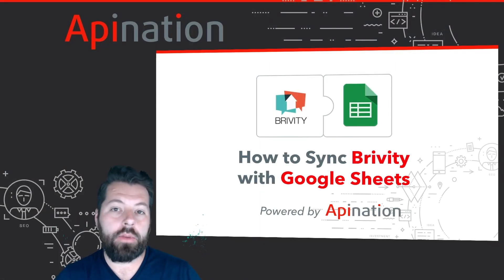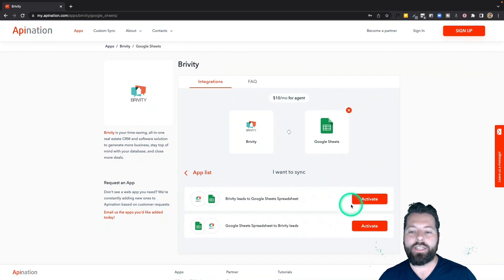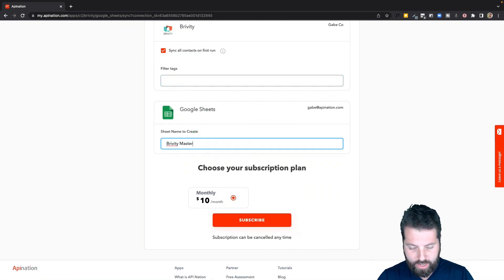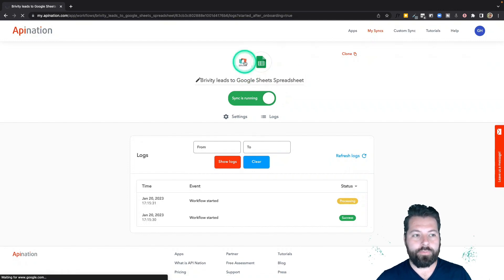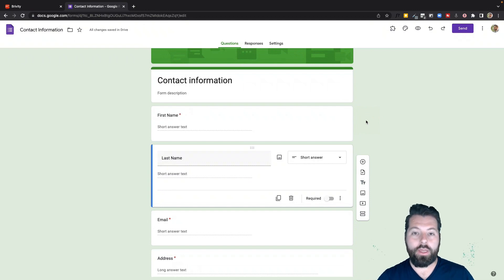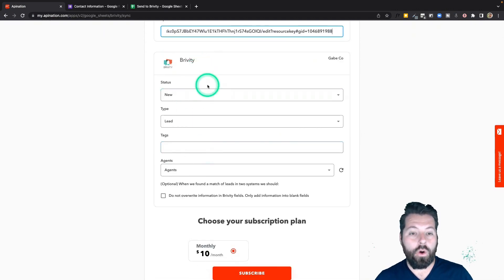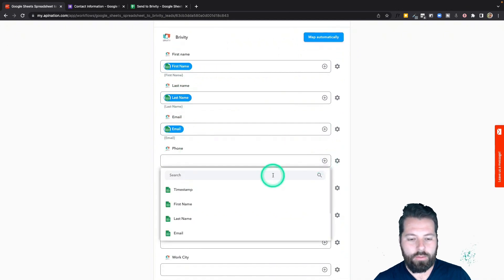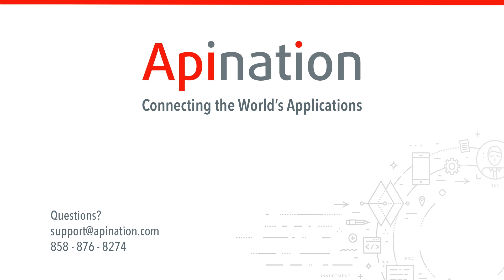How to Connect Brivity and Google Sheets — Create a Two Way Sync of Contacts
You can now set up a robust Brivity Sync to Google Sheets so that all those leads that are filling up your kvCORE are automatically added into a Google Sheet.

You'll be able to easily slice and dice your data gaining new insights into your business using the power of a spreadsheet.

You can also have Leads Synced from a Google Sheet to Brivity to follow up using the tools there! Great for making bulk edits to your contacts in Brivity.

P.S. Join our Mastermind Group on Facebook for advance news and opportunities to join try these syncs out before anyone else!